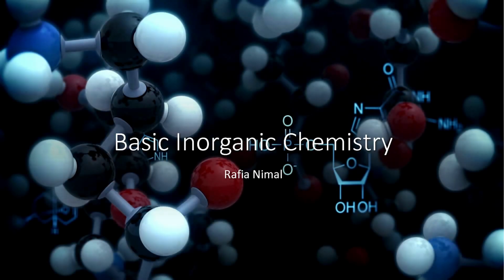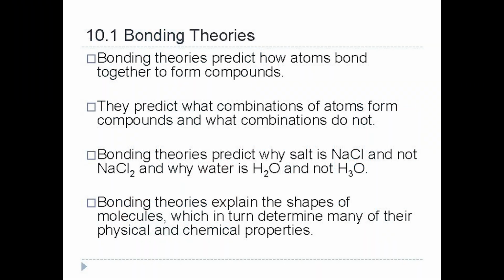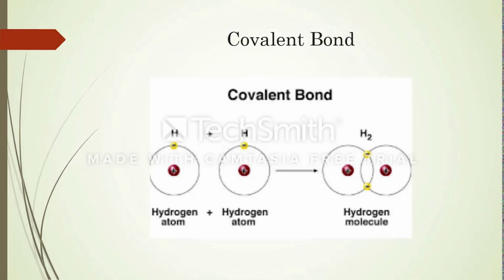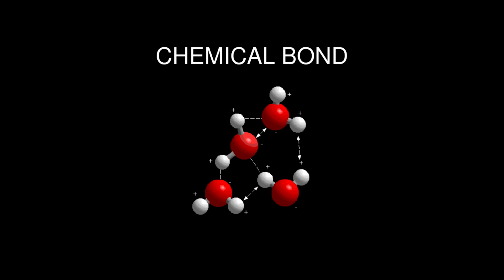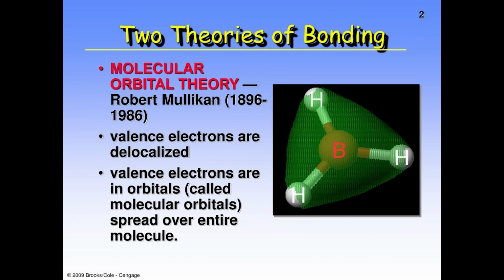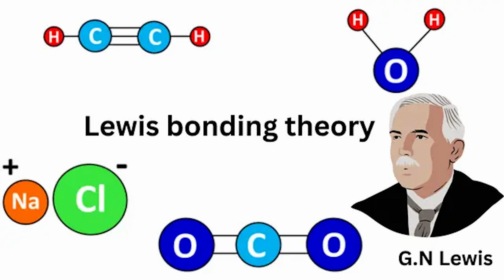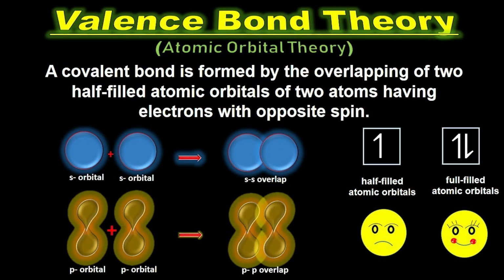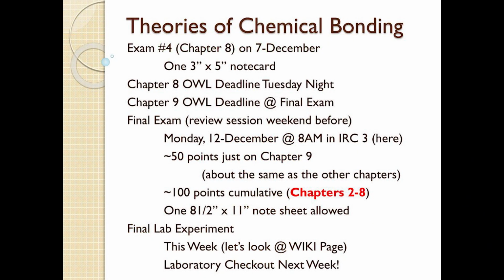The Theory of Chemical Bonding Understanding How Atoms Stick Together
The theory of chemical bonding is a cornerstone of chemistry, explaining how atoms interact to form molecules and compounds. Chemical bonds are the forces that hold atoms together within molecules, allowing for the formation of everything from the air we breathe to the vast array of materials we use in our daily lives. Over the centuries, scientists have developed different models and theories to explain the nature of these bonds, with the most prominent ones being ionic, covalent, and metallic bonding. These theories have evolved as our understanding of atomic structure, electron behavior, and molecular interactions has deepened.